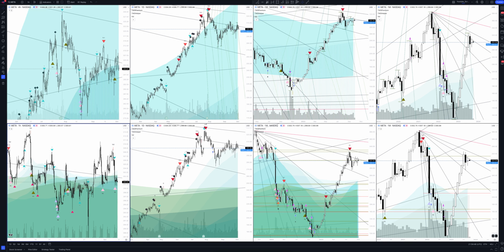META PLATFORMS, INC price forecast, (Meta Platforms) analysis today and 2024 | Meta Platforms Inc pr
In this video you will see a complete overview and professional analytics of Meta Platforms on all time intervals, and also learn how to buy or sell META PLATFORMS, INC today and next week. Considering that we are analyzing monthly timeframes for META, this will help you make forecasts for any time interval. Whether you are a trader starting from scratch or an investment enthusiast, this video will definitely give you a complete understanding of the market situation.

If you are interested in the Meta Platforms price forecast for today and tomorrow, see the META PLATFORMS, INC analytics on the hourly interval.
If you are a trader and you are interested in the price forecast Meta Platforms for the day, look at the analytics META PLATFORMS, INC on the daily timeframe.
If you are an investor and you need a price forecast Meta Platforms Inc for a week, look at the analytics META PLATFORMS, INC on a weekly interval.
If you are a professional investor and you are interested in the Meta Platforms Inc price forecast for 2023, see the META analysis on a monthly interval.

All analytics are done using the professional trading indicator The Waved™ Premium. In it you will find trading signals for META PLATFORMS, INC, VSA analysis Meta Platforms Inc, technical analysis META, divergence signals for META, review of trading patterns. And you will find out whether the price will goes up or down in the near future. Meta Platforms, Inc., engages in the development of social media applications. It builds technology that helps people connect, find communities, and grow businesses. It operates through the Family of Apps (FoA) and Reality Labs (RL) segments. The FoA segment consists of Facebook, Instagram, Messenger, WhatsApp, and other services. The RL segment includes augmented and virtual reality related consumer hardware, software, and content. The company was founded by Mark Elliot Zuckerberg, Dustin Moskovitz, Chris R. Hughes, Andrew McCollum, and Eduardo P. Saverin on February 4, 2004, and is headquartered in Menlo Park, CA.